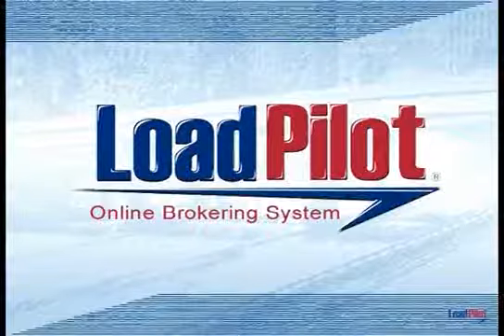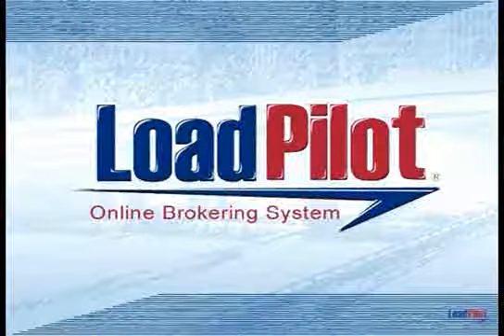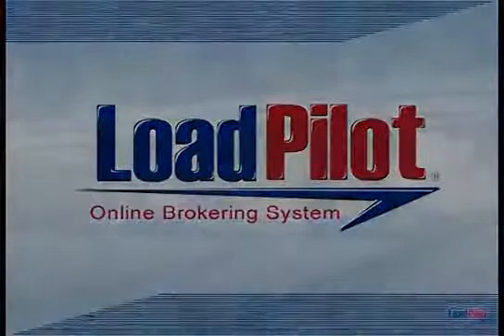LoadPilot Testimonial By Trey Creighton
See what real LoadPilot customers have to say.